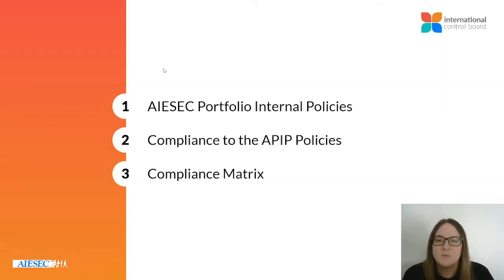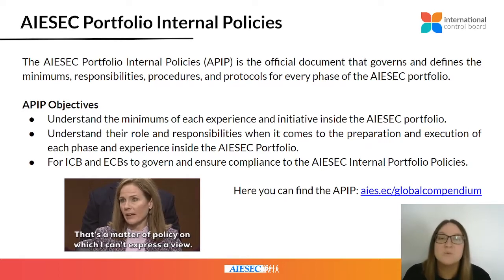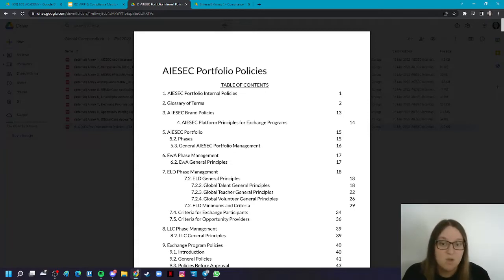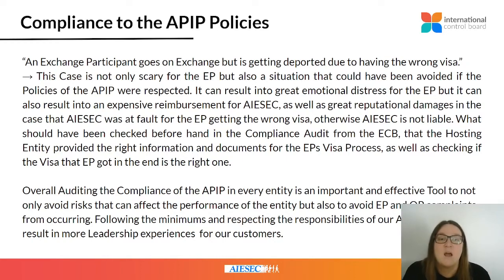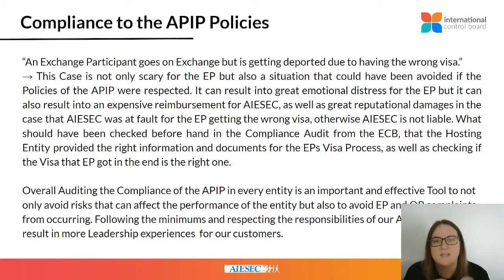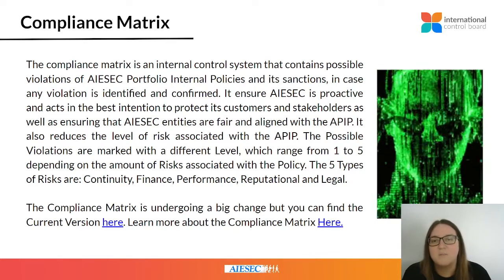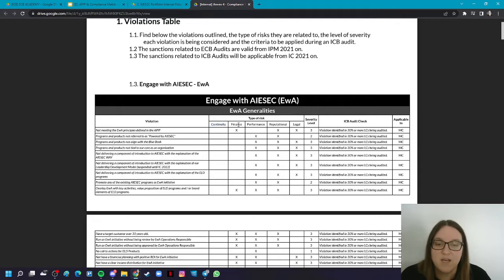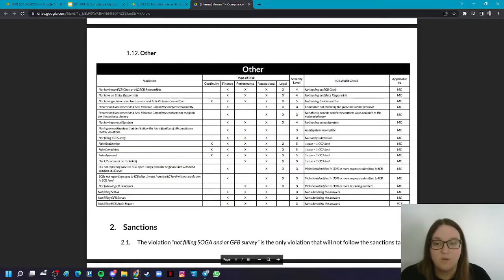ECB Academy 2022 - Semester 2 - 02. APIP & Compliance Matrix